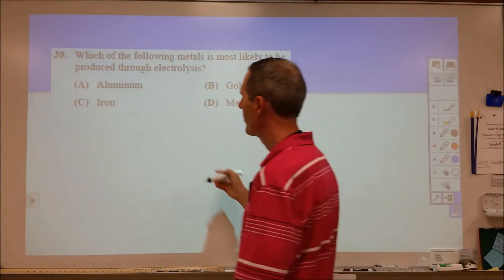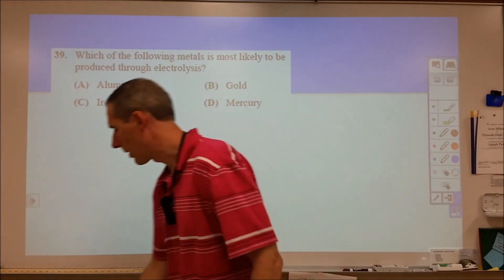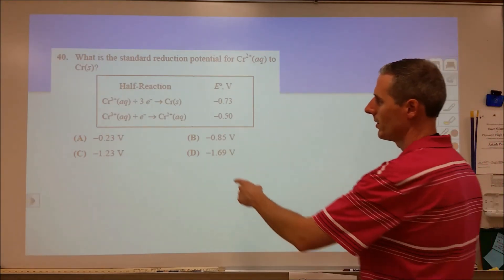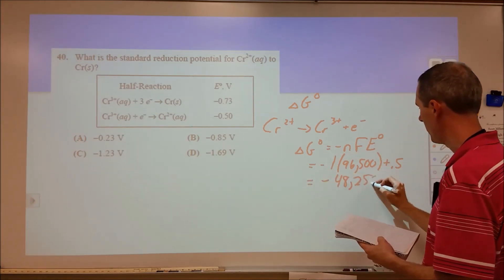31-40 Chem Olympiad 2016 National Exam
Solutions for #31-40 for the 2016 National Chemistry Olympiad Exam found

Hydrocyanic acid, HCN, is a weak acid with
Ka = 4.9  10–10. Nickel(II) ion complexes strongly with
cyanide ion to form Ni(CN)4
2–
, Kf = 1.0  1022. What is
the pH of 1.00 L of a 0.100 M solution of HCN to which
0.025 mol NiCl2 has been added?
What is the standard reduction potential for Cr2+(aq) to
Cr(s)?